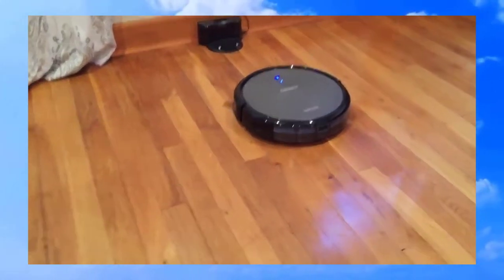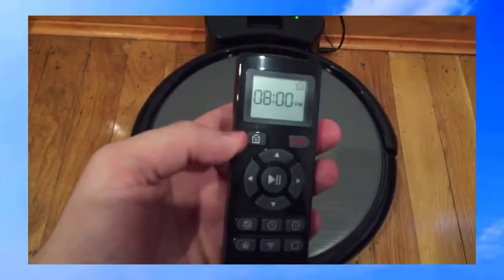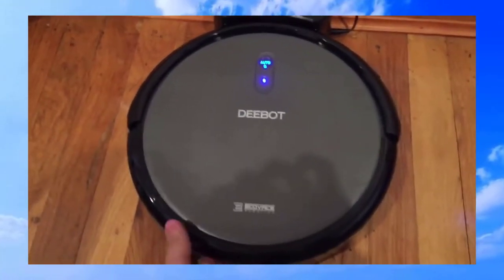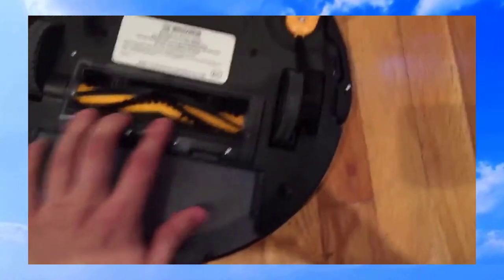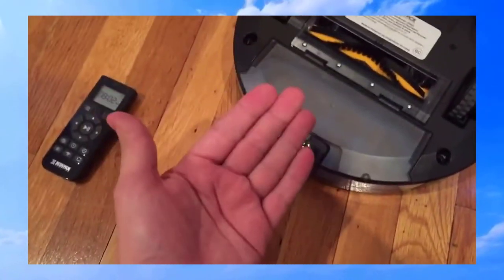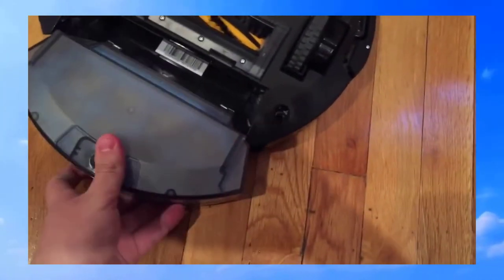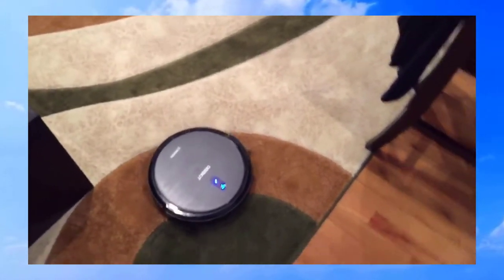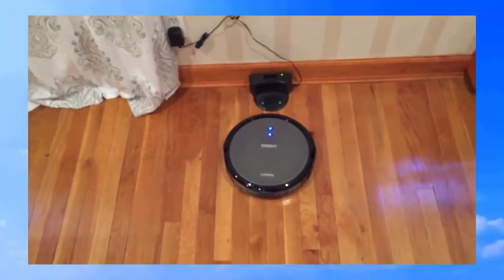✅ Review 2019 ECOVACS DEEBOT N79S Self Charging Robot Vacuum Cleaner with Max Power Suction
* A little about ECOVACS DEEBOT N79S Self-Charging Robot Vacuum Cleaner with Max Power Suction *

Easy-to-Use
The ECOVACS smart phone app, plus Alexa and Google Home voice controls make cleaning with your N79S easy.

Intelligent
The N79S adapts to and seamlessly navigates your home while cleaning.

Thorough
The N79S utilizes a 3-stage cleaning system, plus 4-cleaning modes and Max Mode Suction.

Safe
The N79S features the latest sensor technology so you don't have to worry.

Convenient
The N79S keeps your home clean, including those hard-to-reach places.

Independent
The N79S requires minimal oversight or maintenance.